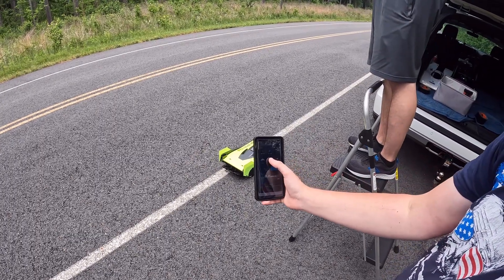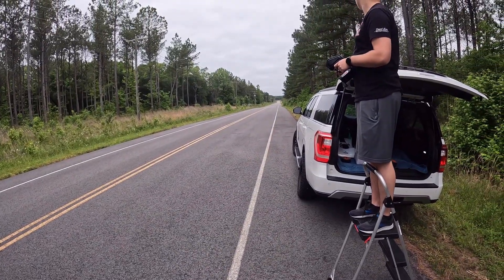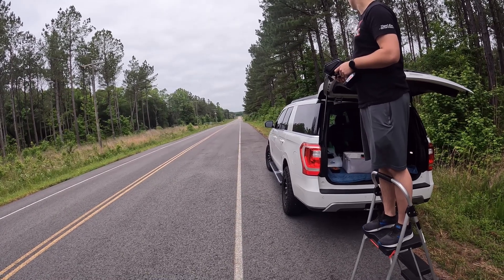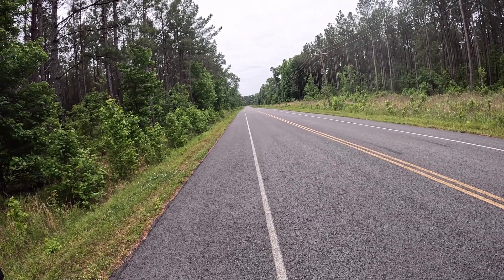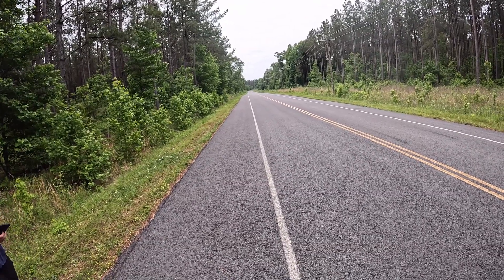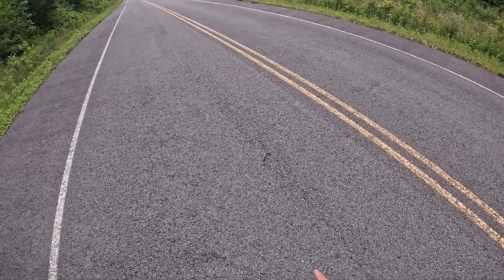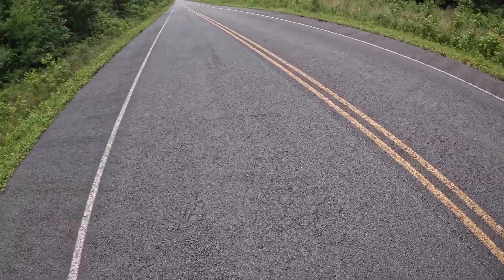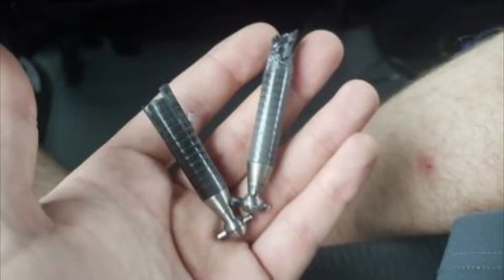Austin Arrma Limitless GT Speed Run. Broke front drive shaft